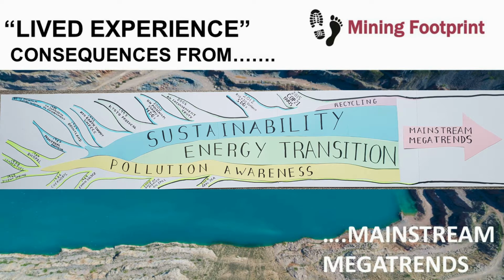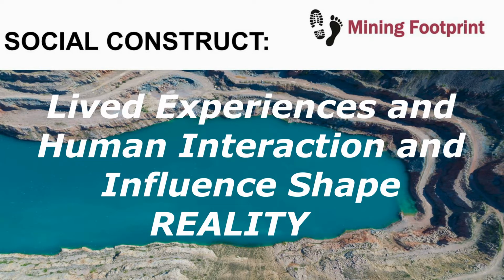Narratives of Constructivism: International Relations Theory and Mining Video 4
Constructivism sets out to aid our understanding of multi-faceted "socially-constructed worlds" as systems. Sociological and philosophical aspects are incorporated into the analysis. Within the system, interactions between the actors are constrained and understanding change by human agency is central to Constructivism. The mutual constitution of the actors, including their identity, is set by their power and influence within the system which is an interconnected social world. Identity - constructed by perceptions of community, culture, politics etc, -is crucial and defines actions taken by whom, with whom, and for what purpose.
The "lived experience" of actors allows the formation of a narrative which can dominate how a project is viewed in the social world. Over-printed by global lived experiences (or "mainstream megatrends") that focus on pollution, the desire for sustainability, and climate change concerns, and influenced by more localised concerns such as water resources, the modern mining industry often implements counter-narratives that strive to position the real benefits of the project to obtain the social license, or acceptance, from stakeholders. Examples within these narratives include the creation of local employment, good stewardship of the local environment and respect for culture, and the transition to renewable energy (plus the integration of the actual mining products into the global energy transition itself). Well-made, early narratives which include all actors can be effective. But slips, or mistakes, in the appraisal of the impacts of a project can create negative narratives that are extremely difficult to leave behind - especially when "good" and "bad" identities and actors are baked into the social construct.
By considering the theory of Constructivism when setting out its stall to advance a project, mining companies can understand their position in the social world and learn what to expect from those actors who desire a different outcome.